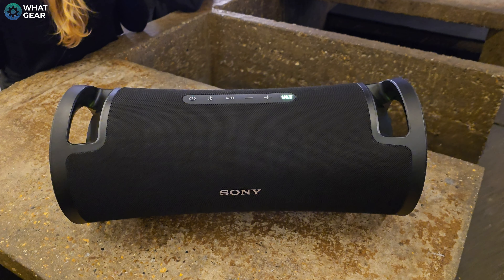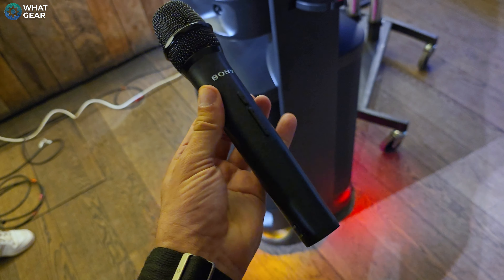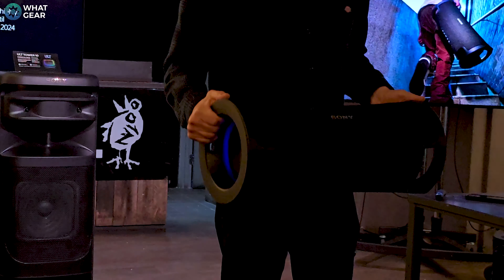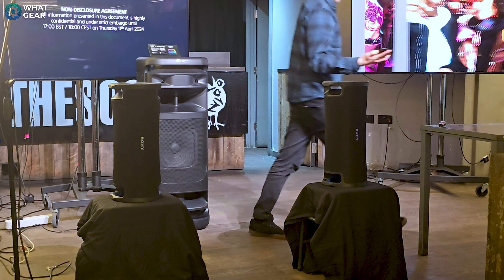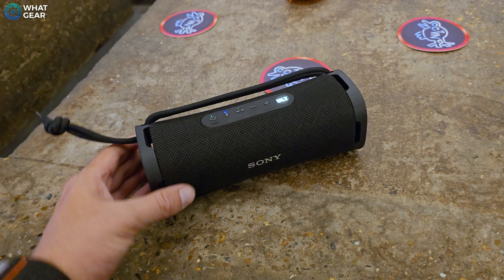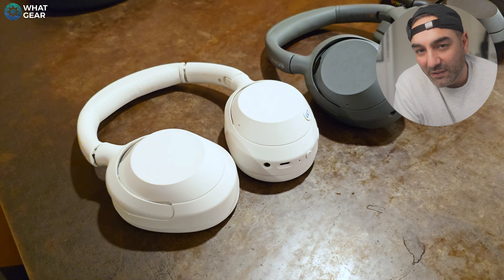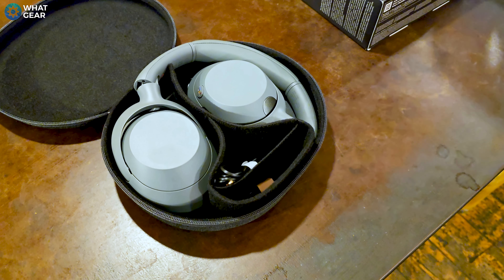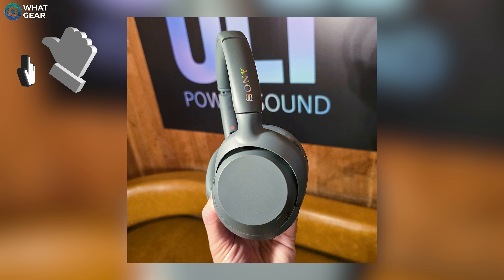Sony ULT Speakers & Headphones - Hands on First Impressions!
I was lucky enough to have listened to some demos and got some hands-on with the new Sony ULT line of products. There are three new SonyULT speakers & the SonyULTwear headphones! I went to this event with all my Sony camera gear in my new Peak Design backpack... and I had everything except the camera batteries for my FX30. So, the footage from the event was all shot on my phone...apologies for that.

ULTtower10 price : TBC
ULTfield7 price : TBC
ULTfield1 price : TBC
ULTwear price : TBC

00:00 - Sony Ult speakers intro
00:27 - Sony ULT Tower 10
02:31 - Sony ULT Field 7
04:29 - Sony ULT Field 1
05:45 - Sony ULT Wear